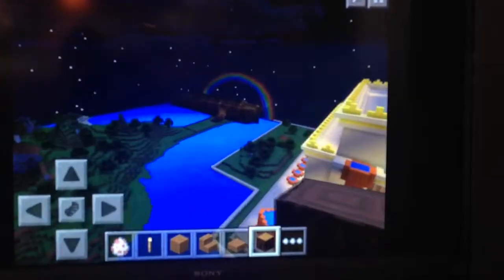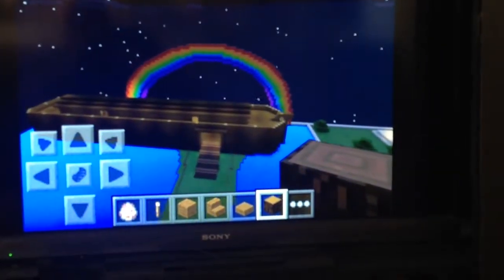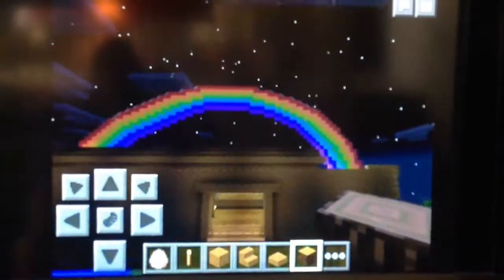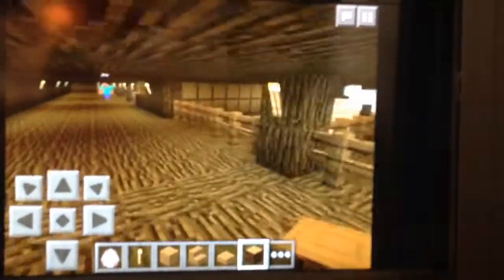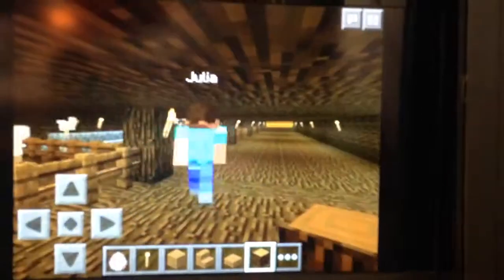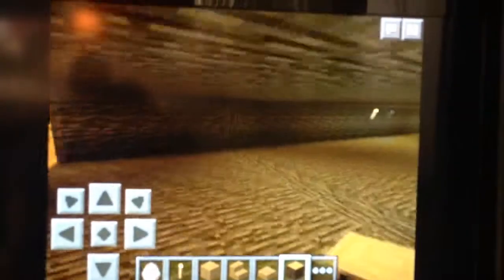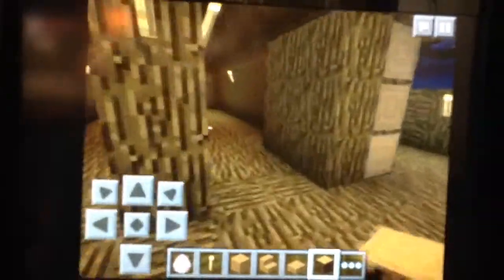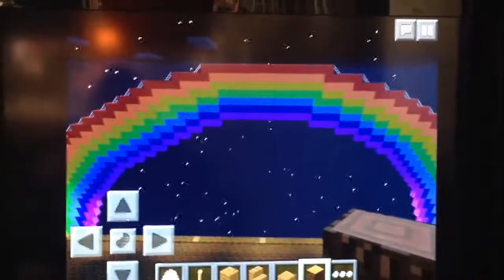Noah's Ark in Minecraft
Narrated by Josiah David Ciepiel